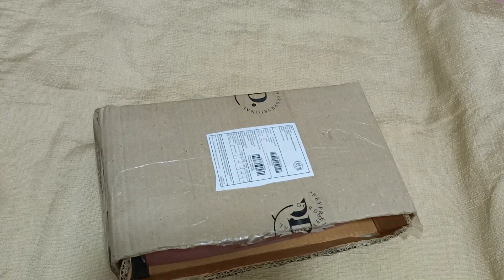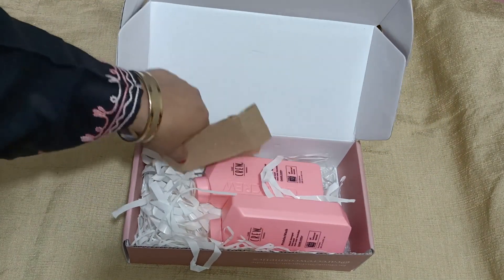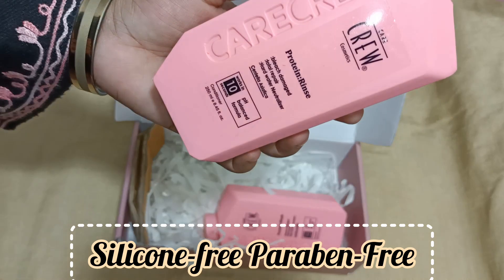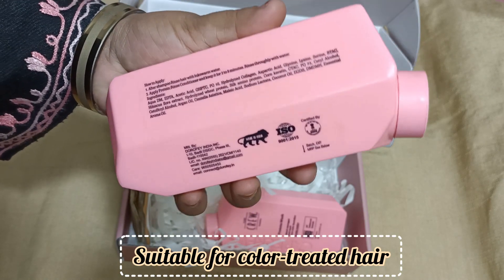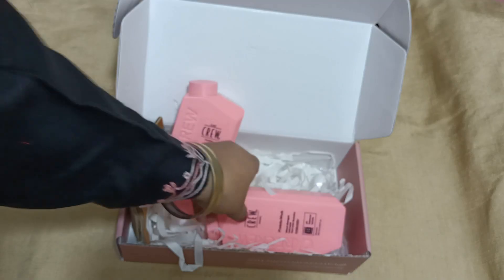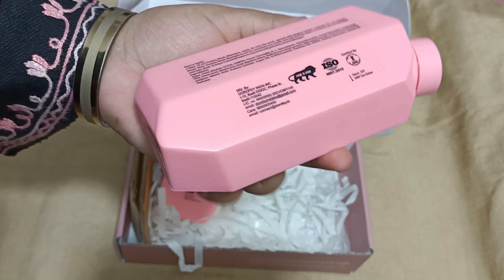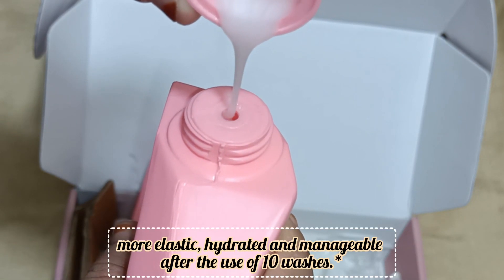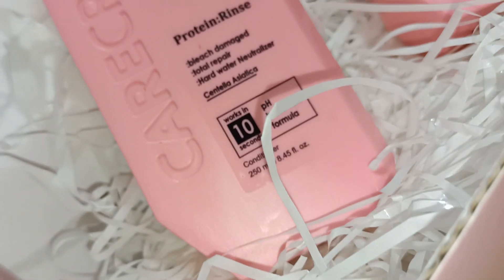Best shampoo and conditioner combo for damage&dull hair